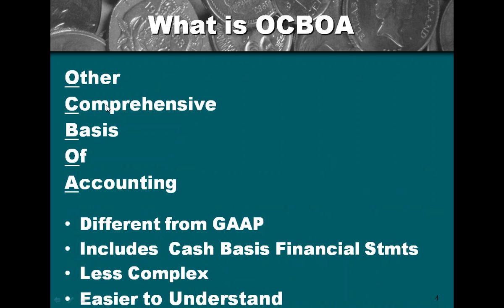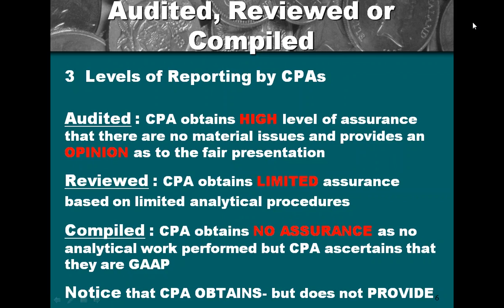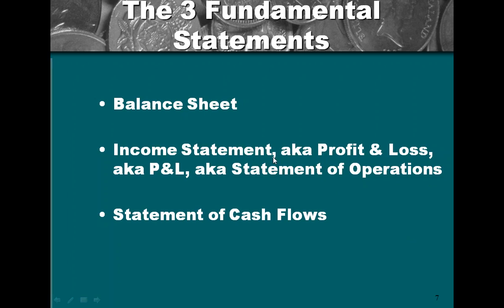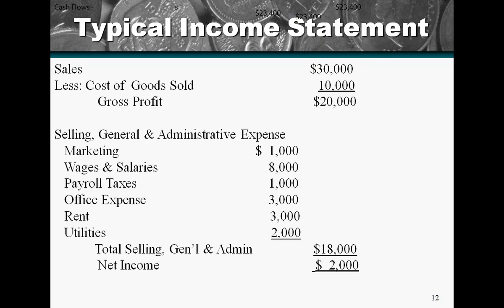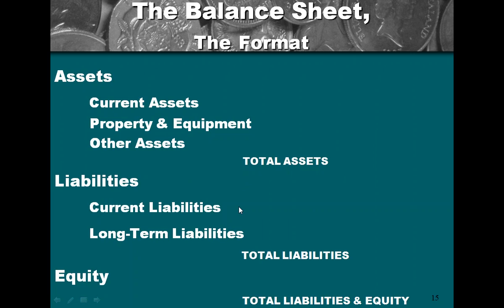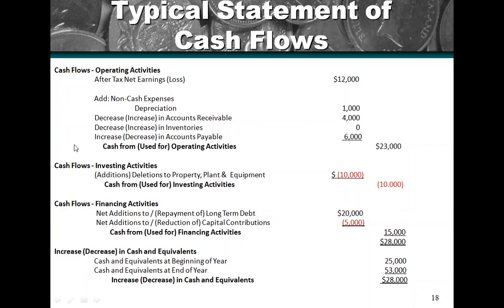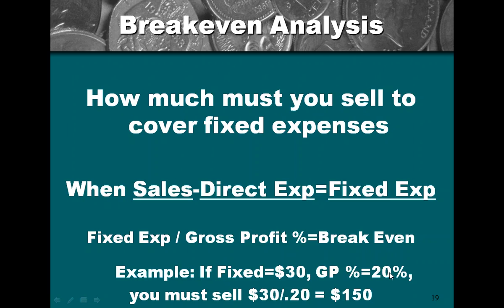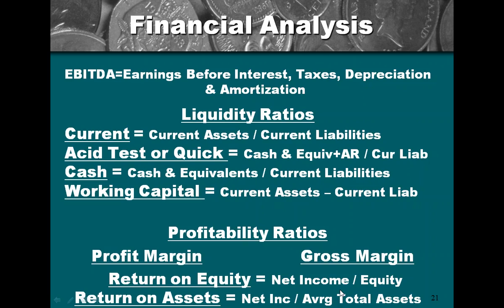Understanding the Numbers in Your Business - with Ed Rofes | Skillsology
Ed Rofes, a financial executive with an accounting degree from UCLA talks understanding the numbers in your business and how important it is to assess the quality and reliability of these numbers.